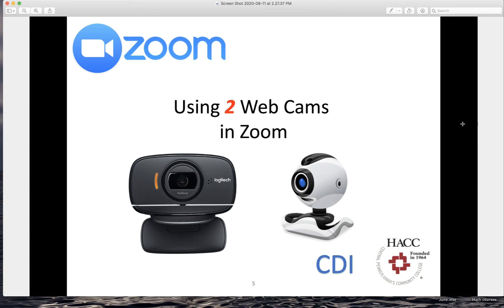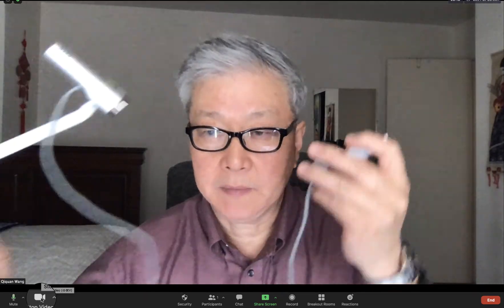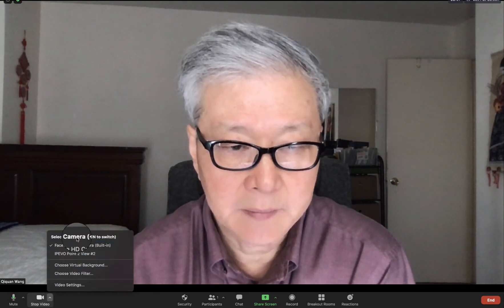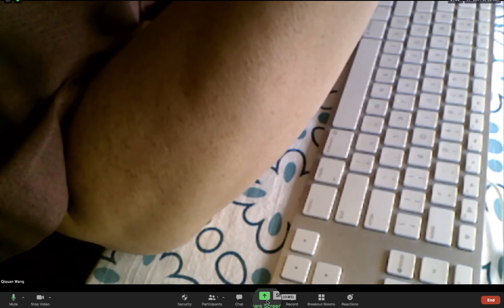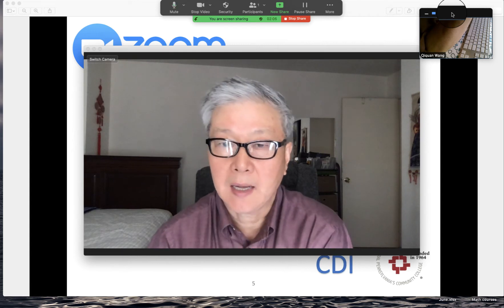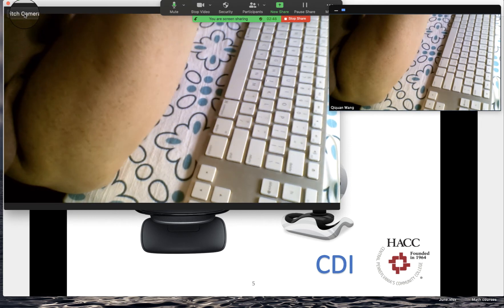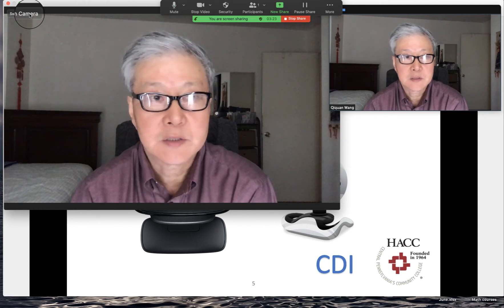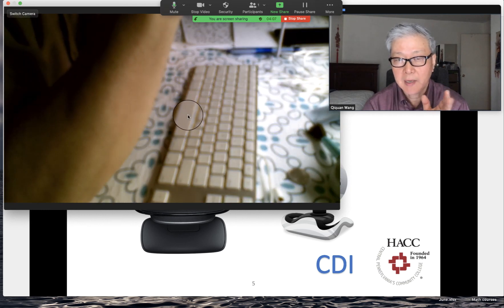Using TWO web cams in a Zoom Class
This video demonstrates how to use a computer built-in web cam and an external USB web cam in a Zoom meeting by a Host.
The two web cams allow the host to show two video sources.